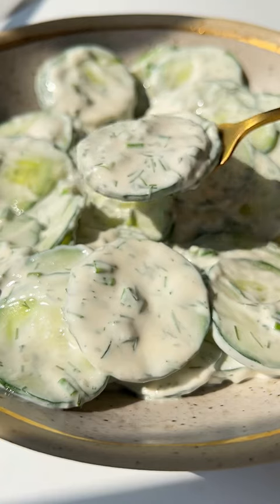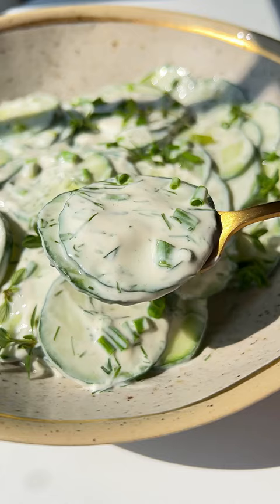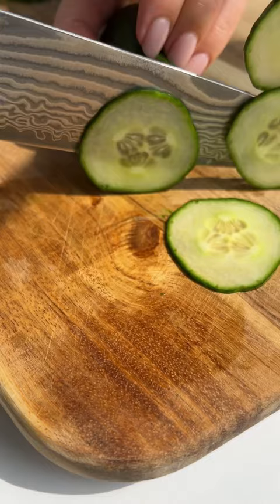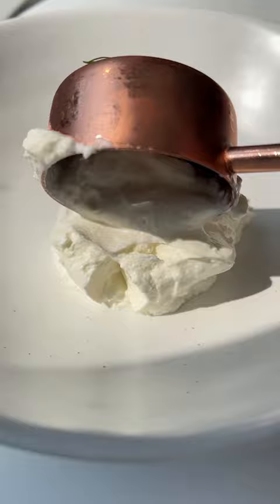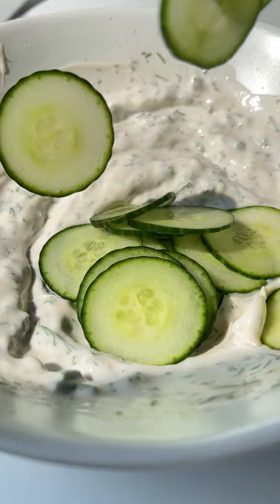Hands down the easiest and best creamy cucumber salad ever🤤 ONLY 5 minutes to make!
The most iconic and delicious Polish cucumber salad is this creamy Mizeria salad. Hands down one of my favourite salads in the world which is made from a few simple ingredients that you probably already have on hand. The word “mizeria” in Bulgarian means “misery” but this salad is the opposite of that. This salad is so creamy and refreshing and very similar to my other cucumber salad which I’ll link here. Mizeria is a salad which originates in Poland and consists of thinly sliced or grated cucumbers, often with sweet sour cream or kefir, and in some cases oil. Other possible ingredients include onions, pepper or lemon juice, sugar, dill, chives, mint or parsley. The dish is usually served alongside a main course and is one of the most popular salads in Poland, and by far one of my favourite salads in the world. I hope you give this recipe a try and I hope I made all my Polish friends proud today.

INGREDIENTS:
1 large cucumber cut into thin slices cut it very thin or use a mandolin
⅓ cup sour cream or as much as you like
1-2 tablespoons freshly chopped chives
1 tablespoon freshly chopped dill
1 tablespoon vinegar I used red wine vinegar but you can use any

Or you can search for “cucumber" in the search tab on my blog and it will pop right up 🌐